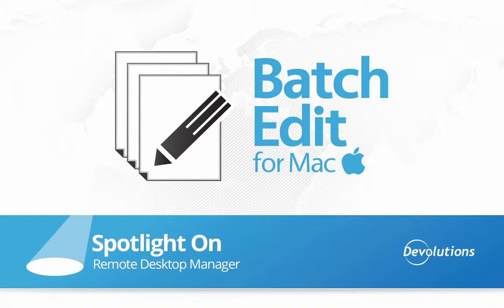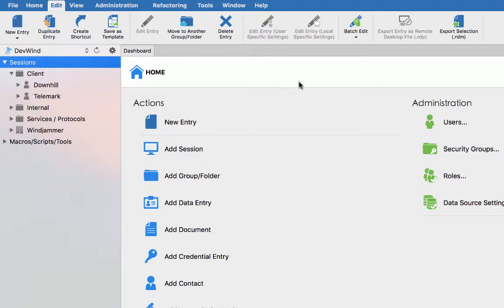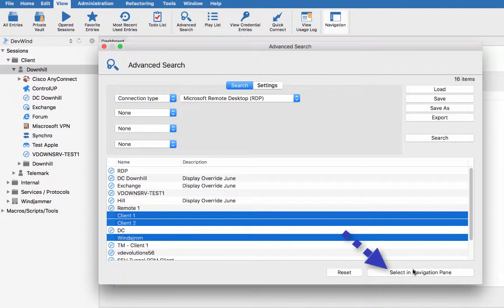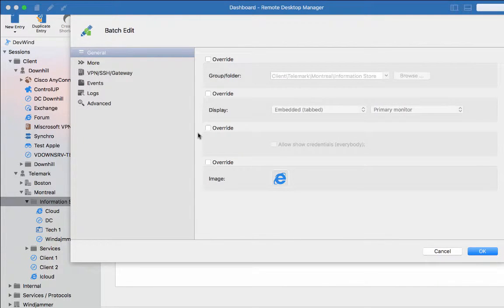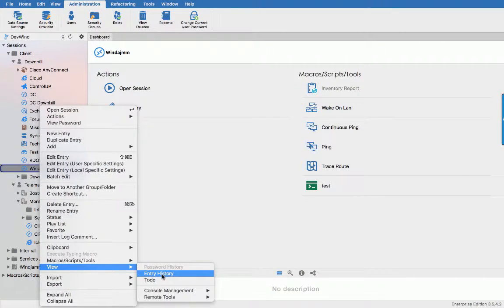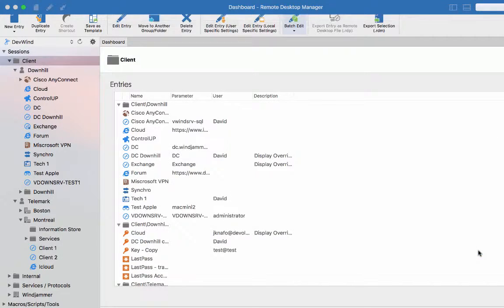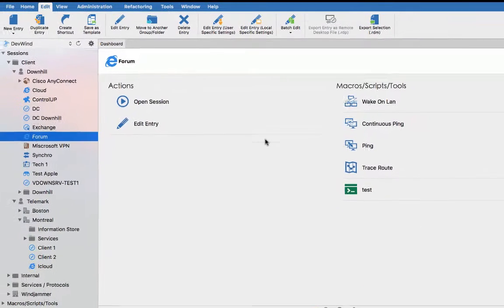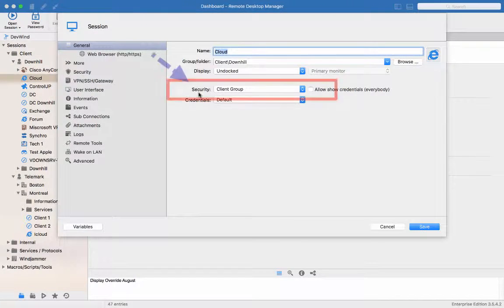[Mac] Spotlight on Batch Edit - Remote Desktop Manager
Use the Edit - Batch Edit or the Batch Edit option in the context menu to change the settings of multiple sessions in one operation. It can be used for example to remove or update all of the credentials of a group of sessions.

You can also change:

• Host Name
• Credentials
• Passwords
• General Settings
• Session Type Settings
• User Specific Settings
• Local Machine Specific Settings
• Security Group

For more info about Batch Edit, please visit Devolutions Online Help